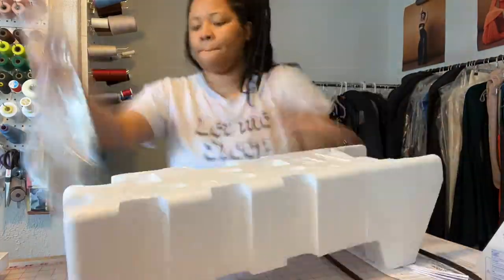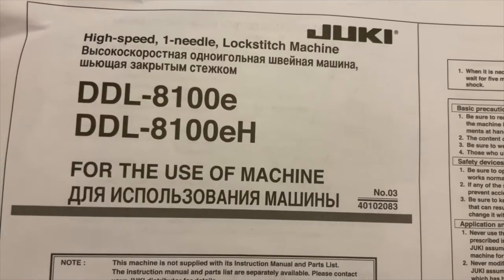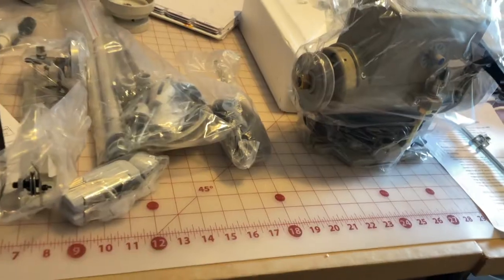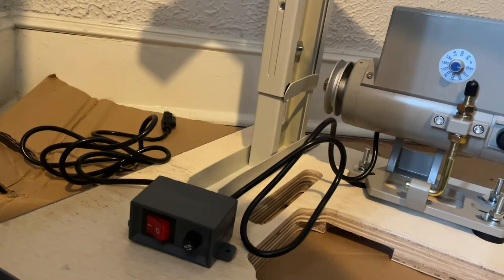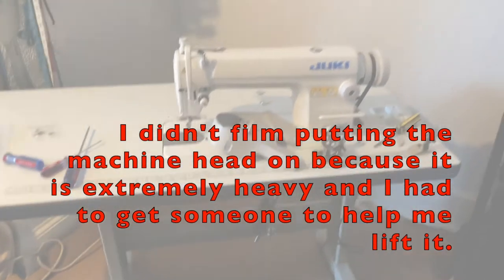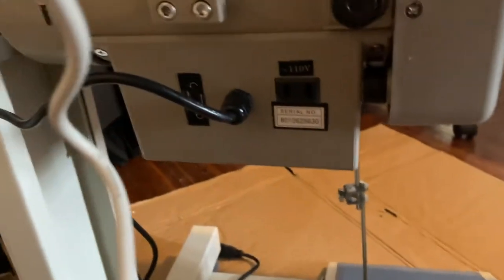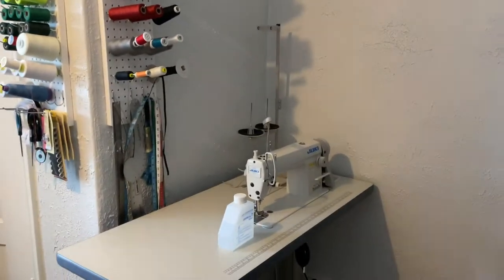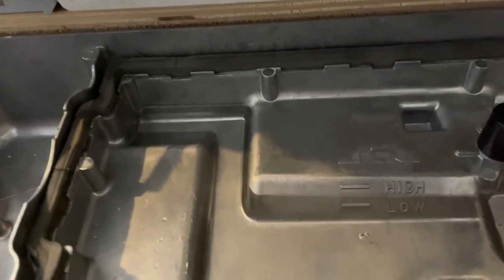DIY: Juki DDL 8100e Sewing Machine Assembly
In this video I am sharing my experience of assembling a Juki DDL 8100e industrial sewing machine from scratch! This is NOT a tutorial. Tune in to see  if building a machine from scratch is something you are willing to try.